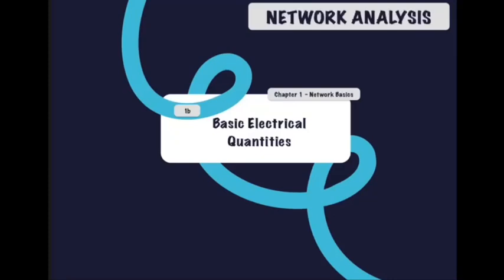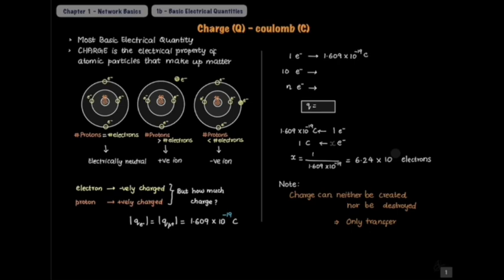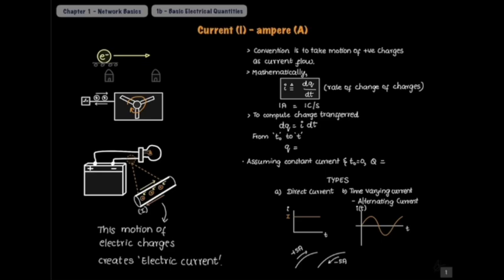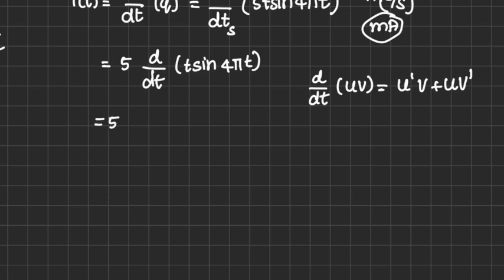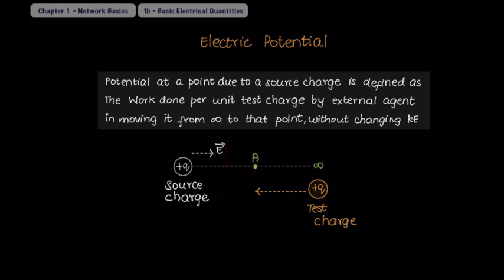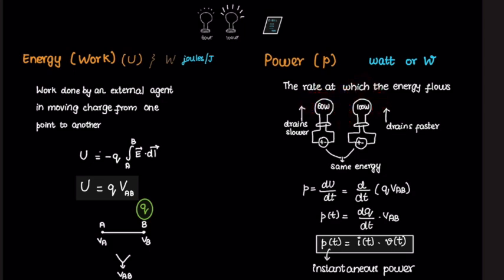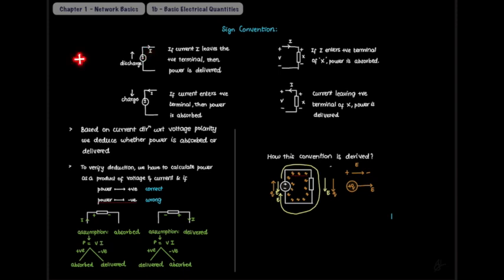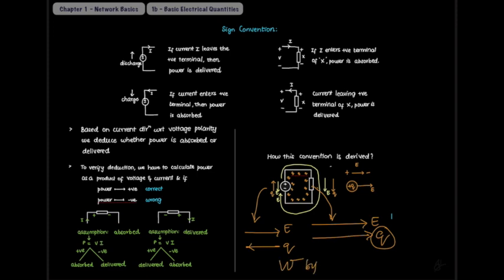L02 - Basic Electrical Quantities | Network Analysis | Circuit Theory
This Lectures deals with the basic electrical quantities such as charge, current, potential, potential difference, Energy, Power & Sign convention to be used.